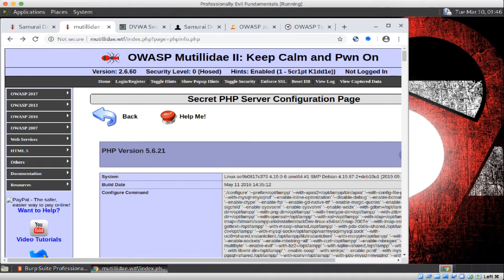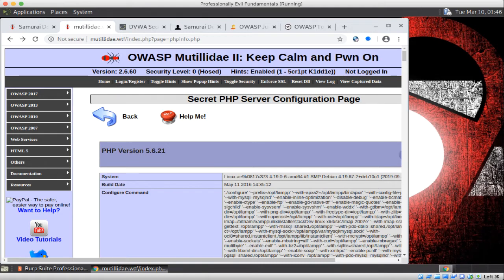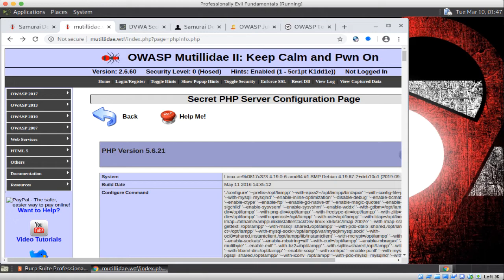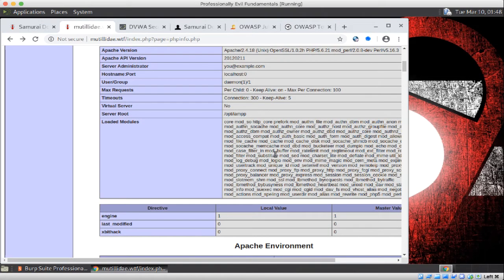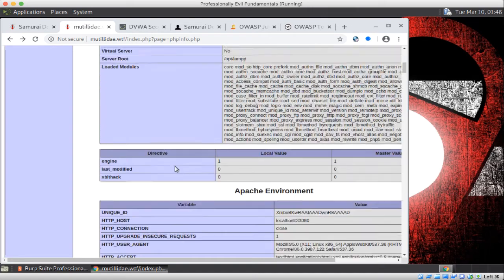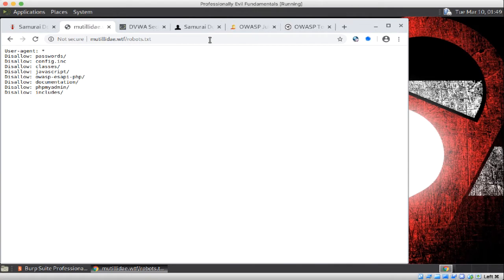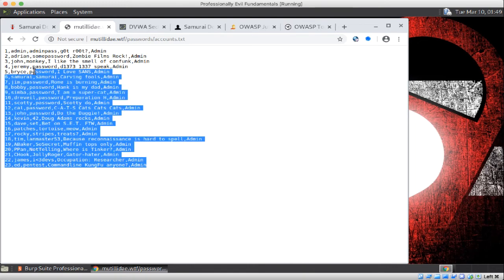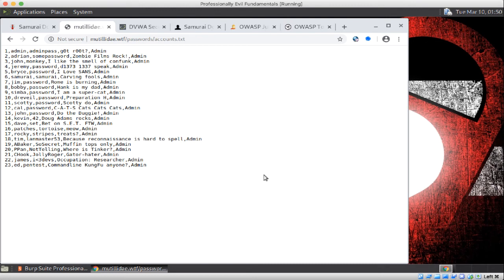Professionally Evil Fundamentals: OWASP A3 Sensitive Data Exposure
At Secure Ideas, we are passionate about security education. In addition to concentrated courses, we provide a variety of free and inexpensive webcasts and recordings to meet our core value of creating and offering affordabletraining.

We have geared the Professionally Evil Fundamentals series towards providing informative, short-form definition videos.  We have taken a series of topics that beginners to information security need to know and presented them here.

In today's video Kevin Johnson discusses the OWASP Top 10 item; A3 Sensitive Data Exposure.

We plan to release videos twice a week for the foreseeable future.   If you would like to join the conversation, Secure Ideas has a Professionally Evil slack workspace.  The invite link is